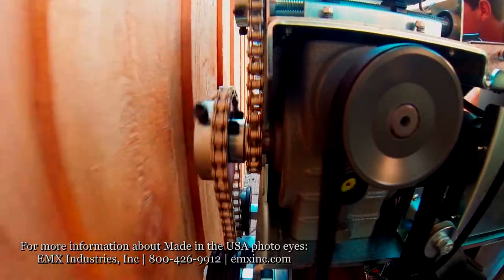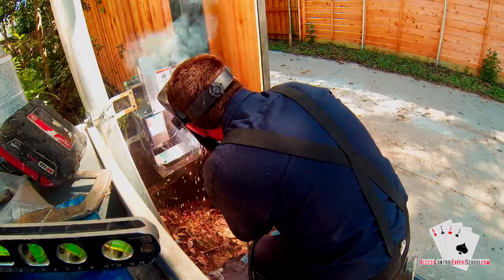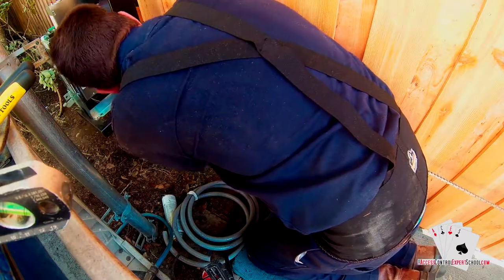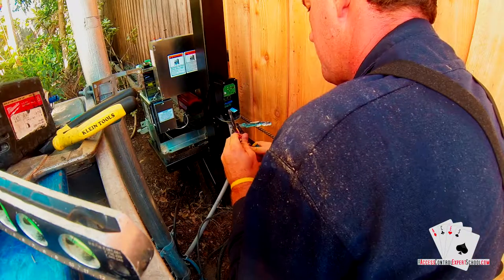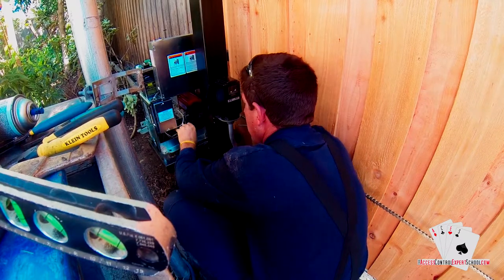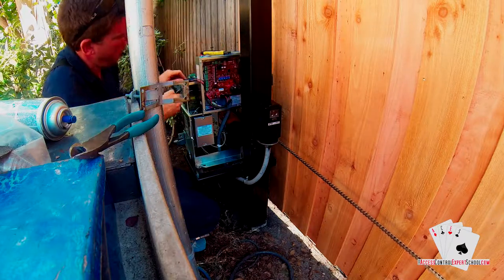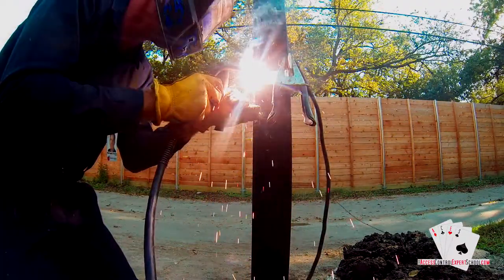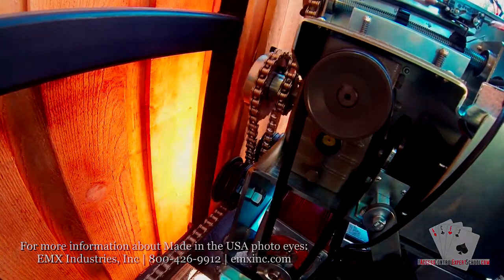How to install an EMX IRB RET photo eye on a driveway gate opener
How to install an EMX IRB RET retro reflective photoelectric sensor.

Addition to the course Photoelectric Sensor 101 (PS100)

Course sections:

Welding the photo eye bracket:     0:21
Installing the photo eye:                 1:27
Connecting the wire to eye:           3:03
Strapping down the conduit:         5:14
Connecting the wire to opener:     5:44
Welding the reflector bracket:       6:59
Contact Info:                                     8:37

The Access Control Expert School personnel are professionals and/or under the supervision of trained professionals. All service should be performed by professionals trained in the respective equipment. Not all those filmed or depicted are employees. You should not take the information given as professional, safety, legal, medical, etc. advice, direction, etc. You are responsible for making informed decisions based on all the information, information that exceeds the scope of these videos. During normal operation electronic, electrical, electro-mechanical, etc. equipment and devices under test can cause severe injury or death. Electronic, electrical, electro-mechanical, etc. equipment and devices under test can act different than normal operation that can cause severe injury or death. These systems vary. Use this information with caution, at your own risk and there are no warranties implied or expressed based on any information given. Our policies and procedures will change without notice. Pricing will vary. Products mentioned are not necessary endorsements. See associate for details.